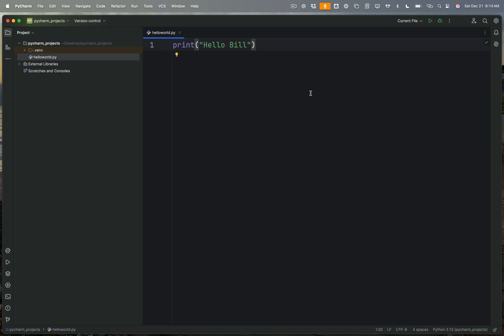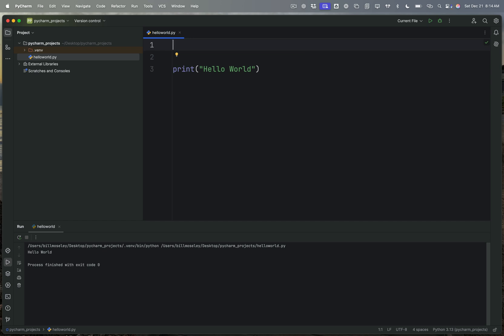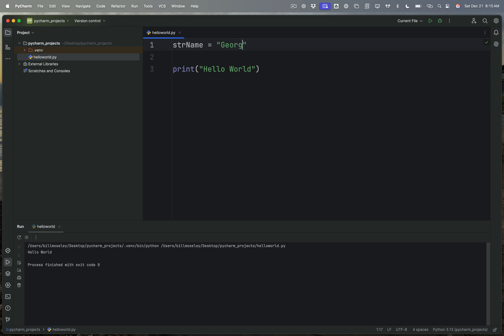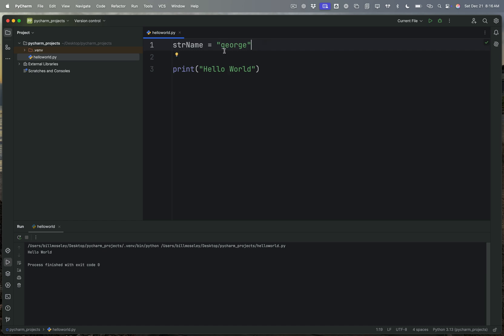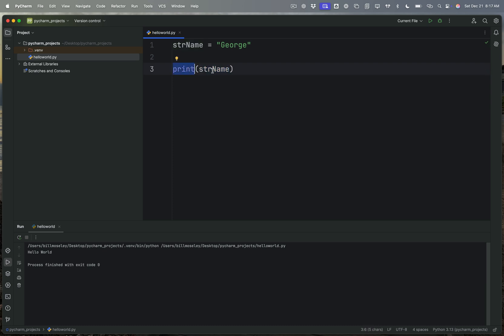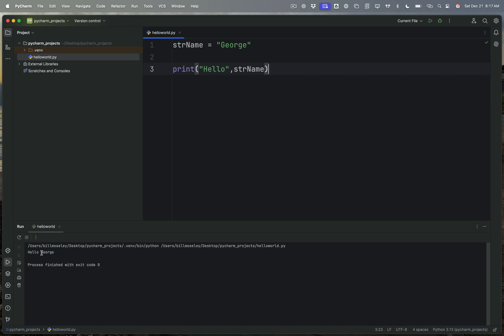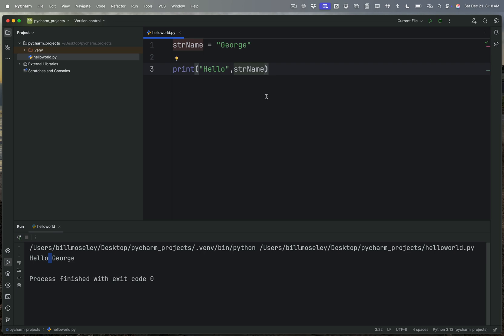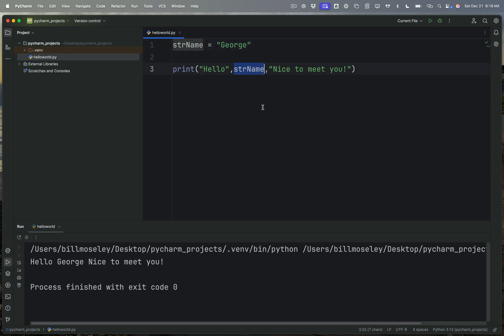Python Code With Me - Day 2 - Hello World and Variables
Learn to code in Python by coding along with me. In 100 days, we’ll cover 100 Python projects that will take you from absolute beginner to Python Pro. Along the way, I’ll tell you about the principles and methods behind good programming and software development. For access to my complete list of projects, check out the playlist link at the end of this video, or visit the 100 Days of Python page on my web

If you want to learn Python in a more traditional way, check out my free online course materials for Python, including lecture videos from my Introduction to Python Course,